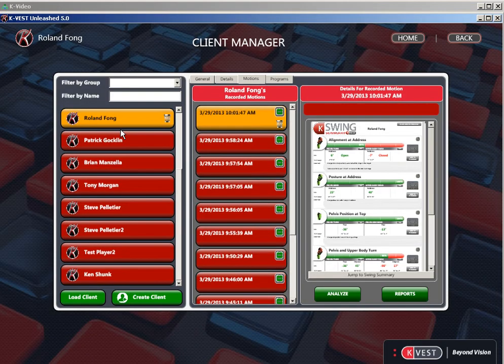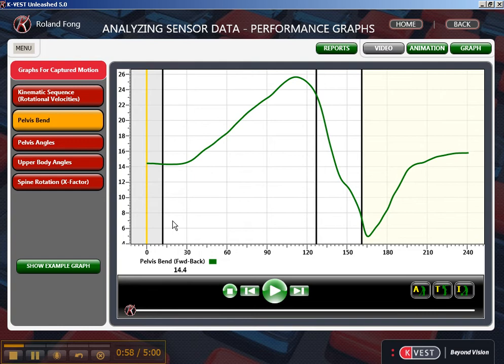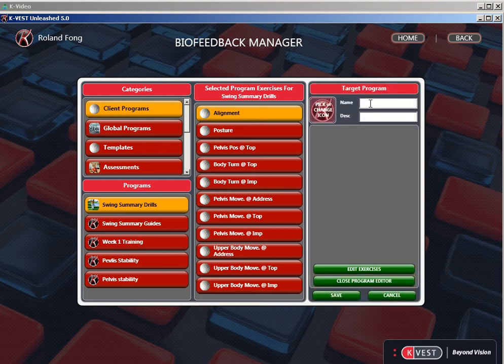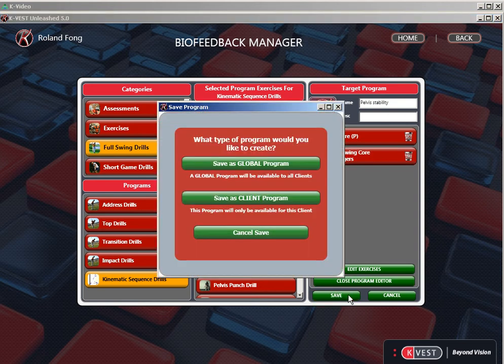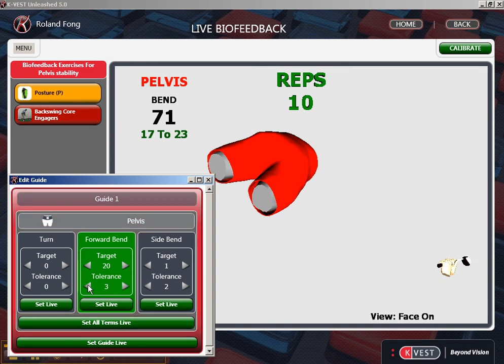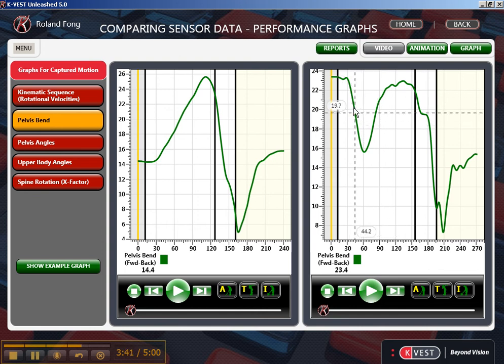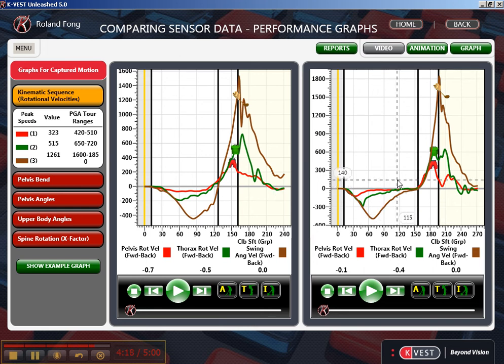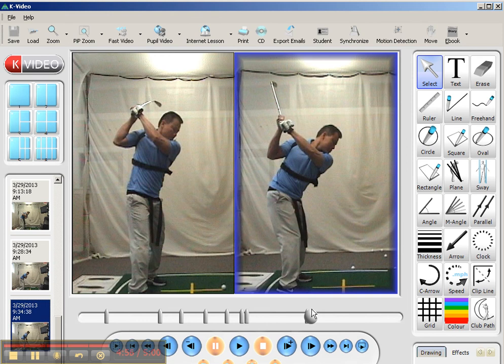K-VEST Analysis Using New Unleashed Software